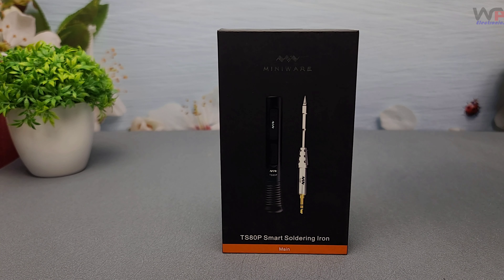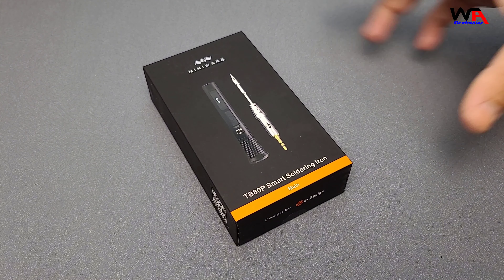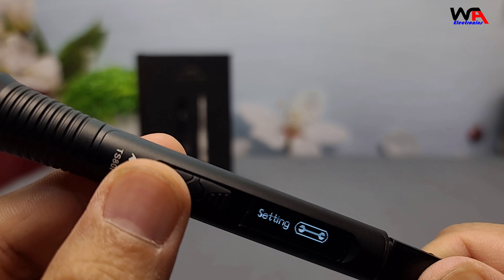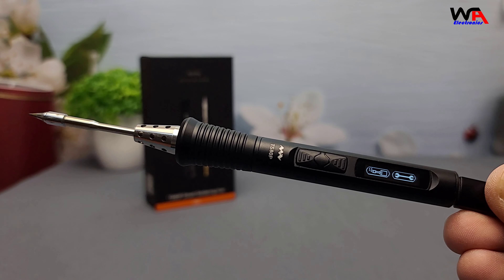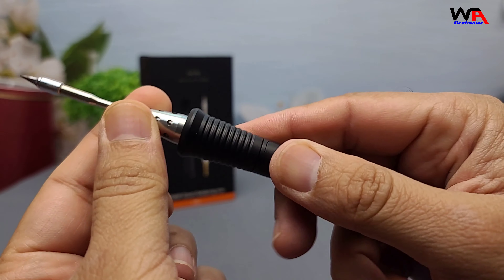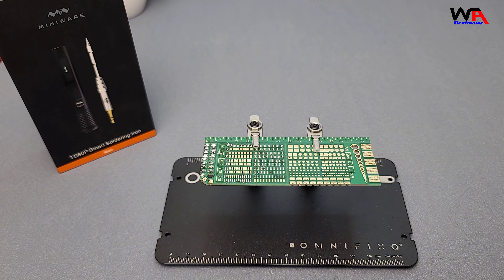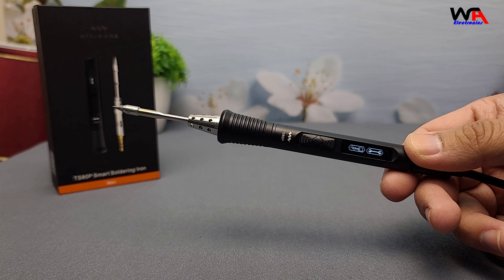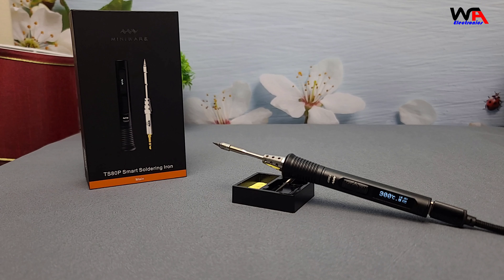Miniware TS80P Smart Soldering iron Unboxing and Review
Miniware TS80P Smart Soldering Irons Unboxing and Review | Best Digital Adjustable Temperature Soldering iron Kit

💡 Why Watch?

3 in 1 soldering iron
80 watt soldering iron